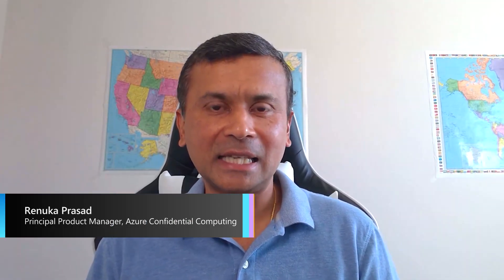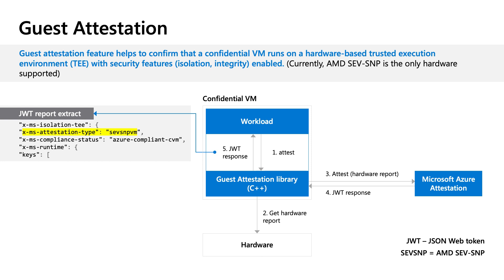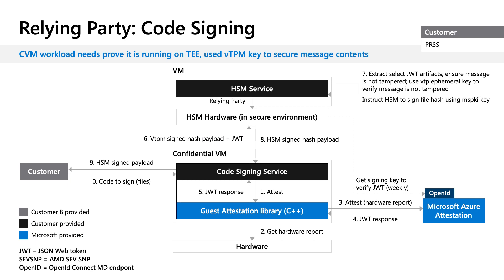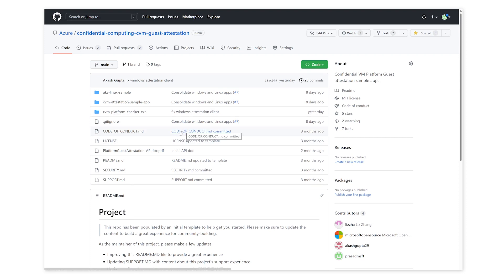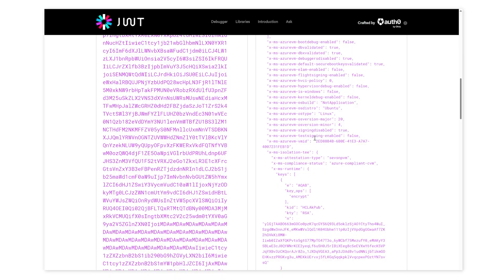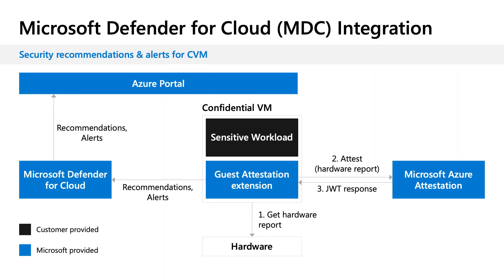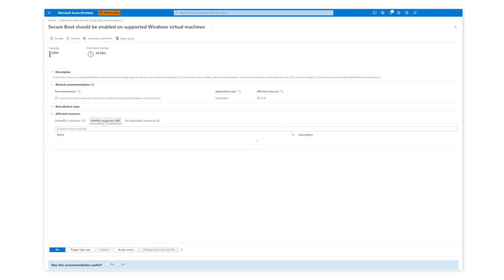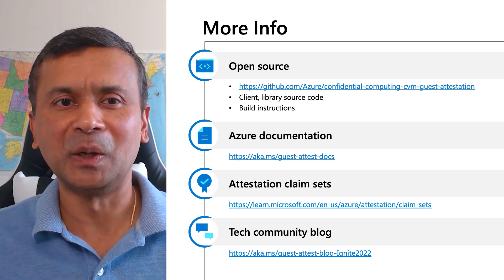How to use Azure confidential VM guest attestation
Watch Principal Product Manager, Renuka Prasad, show you how you can use the new guest attestation feature for Azure confidential VMs. Learn (1) how to confirm that your VM is running on a trusted execution environment (TEE) and prevent execution of your sensitive work if is not, (2) how to use guest attestation to confirm that a relying party's software is running on a trusted execution environment (TEE), and (3) how guest attestation integrates with Microsoft Defender for Cloud (MDC).

To learn more about guest attestation see: Open-source code and build instructions